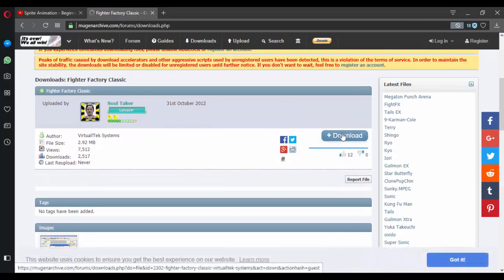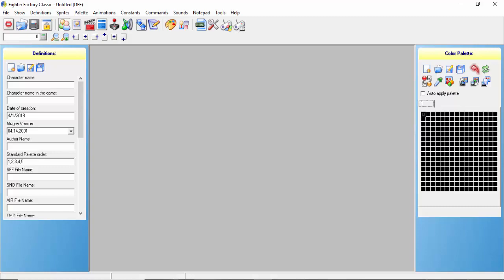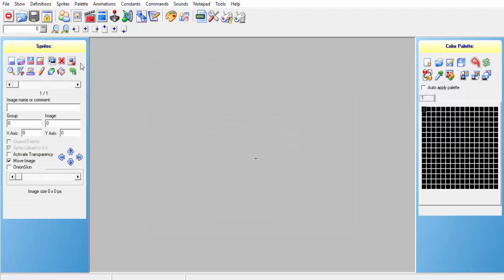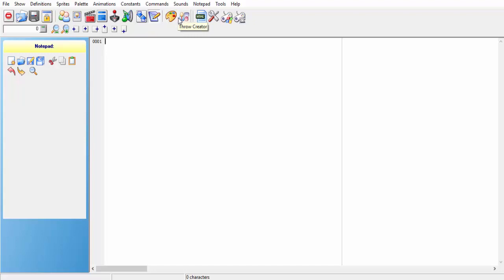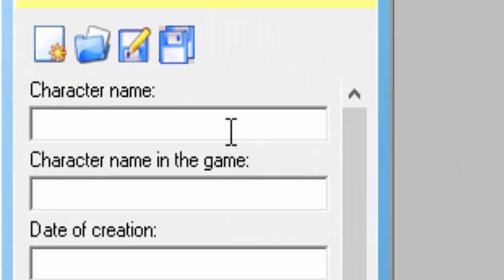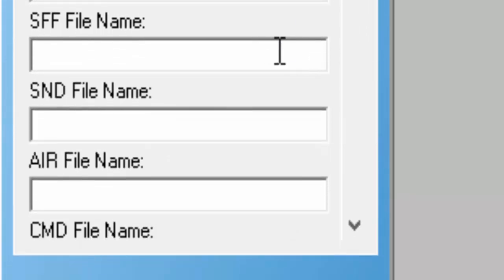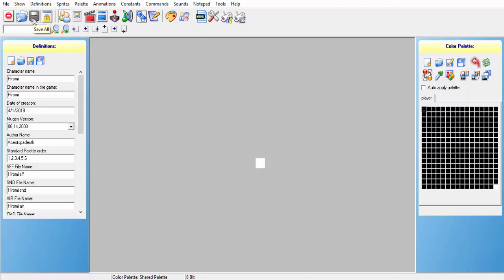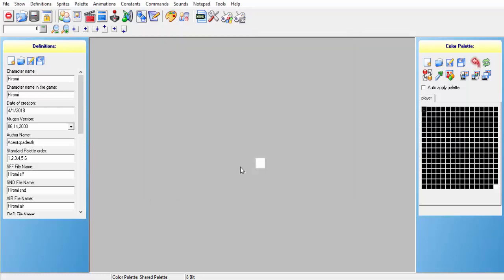Mugen tutorial: Jumping into it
Today is a day I promise I would do this, and I gotta keep to my promise. So without further due, let's take our time learning some Mugen basics! :D

Links for the tools provided in the description below!

Fighter Factory Ultimate: (wouldn't recommend this one but if you want it have fun lolz)